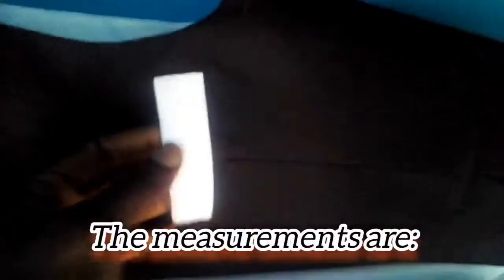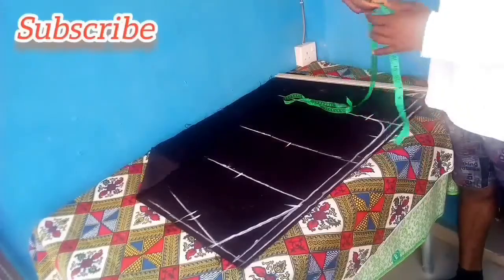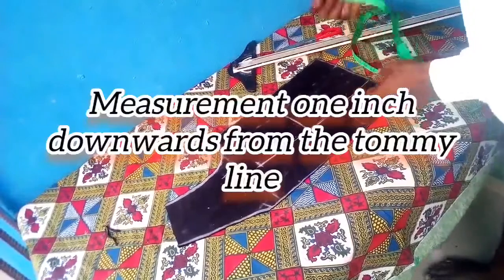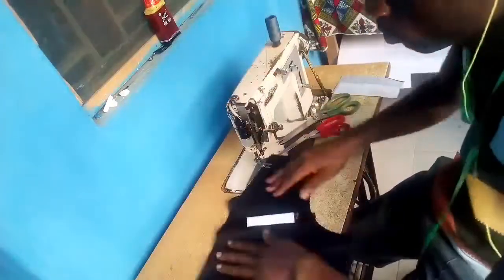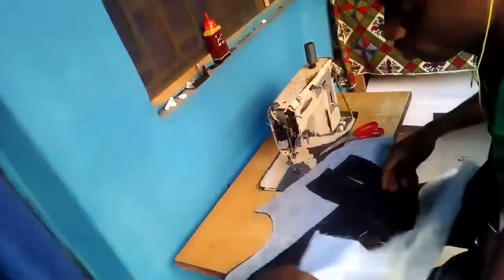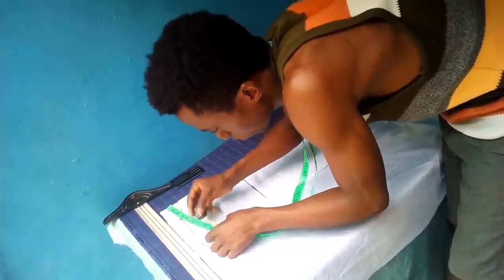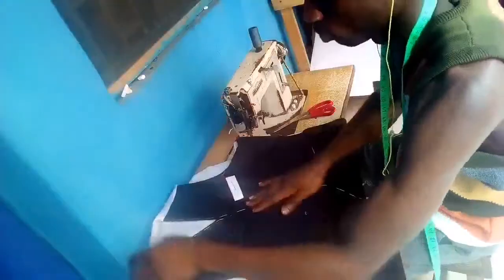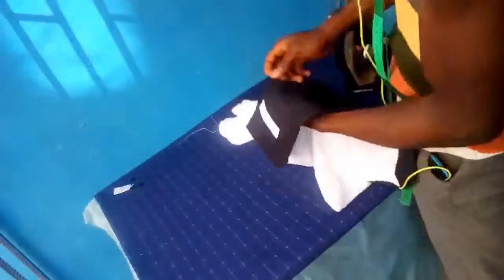HOW TO CUT AND SEW A WAISTCOAT (a.k.a. monkey jacket)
This is the stereotype waist coat . The typical waistcoat that has numerous buttons and button holes

This is a detailed video on how to cut and sew a waist coat thou it is for a small body size hence very small standard measurements were used Like the under burst which was 9 inches and button hole overlap was half inch which could be one inch on other occasions

The back was 9, the length was 25, the chest 37, tommy 34 and the hip 35. All in inches

 Watch the video and I promise you will thank me later

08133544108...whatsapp